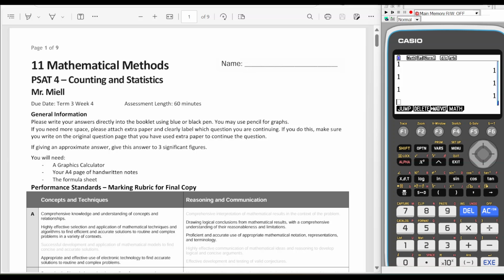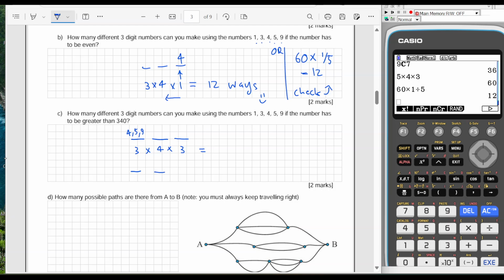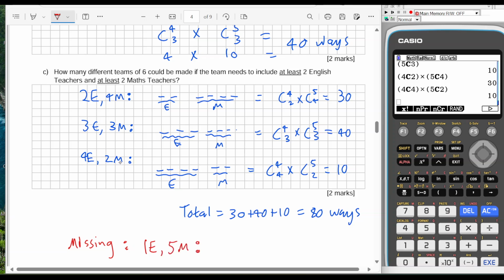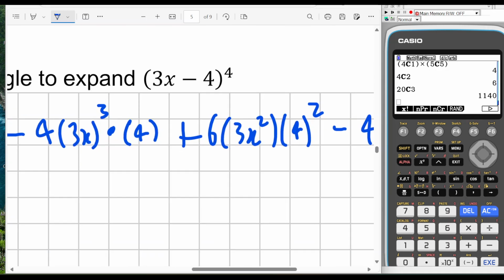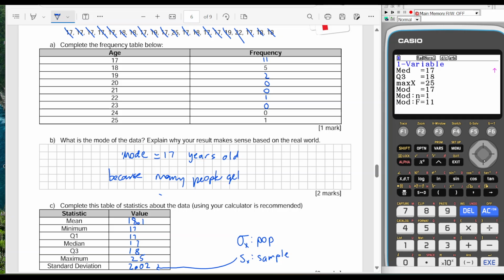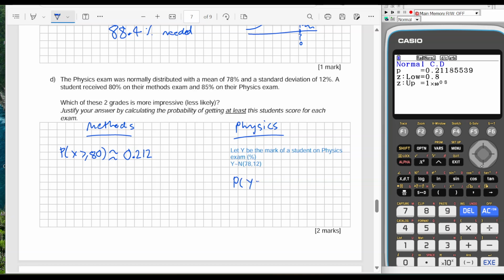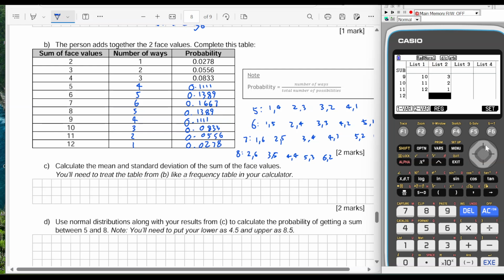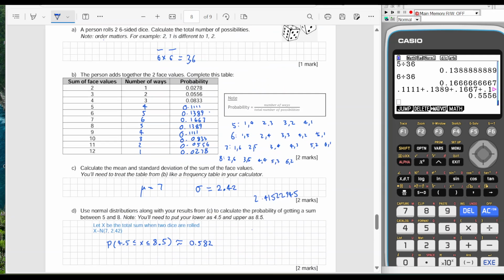11 Mathematical Methods - Topic 4 Counting and Stats - Practice Test Video Solutions